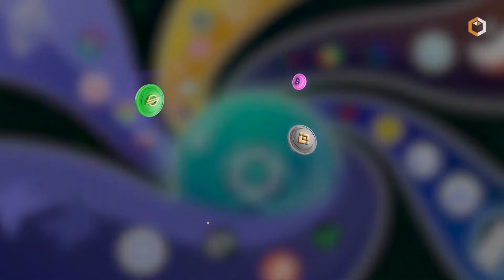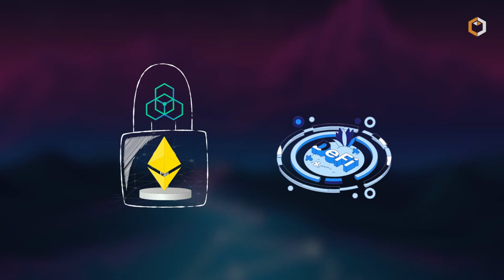What is zkLink and How Does It Solve Challenges of Multi-Chain Trading? $ZKL Cryptocurrency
🔗zk.Link is a multi-chain decentralized trading infrastructure that enables DeFi, RWA, and NFT super dApps in a rollup-centric, multi-chain environment. The platform offers native token trading across various blockchains and rollups, eliminates the need for bridges, and reduces cross-chain risks and fees. Learn more in our video.💡